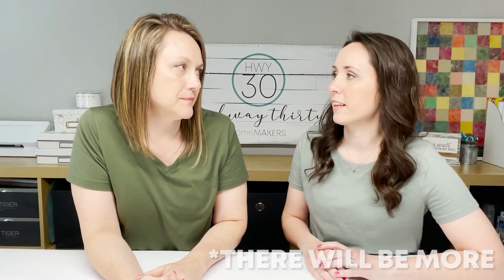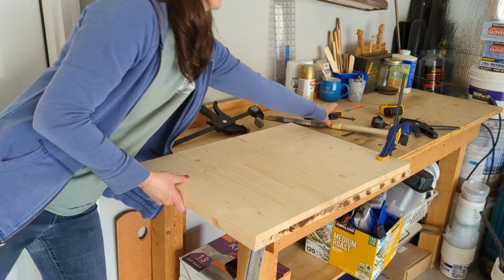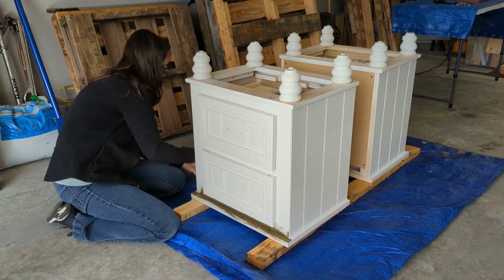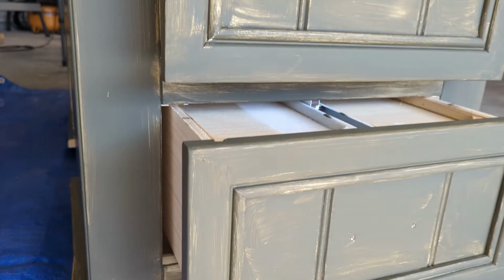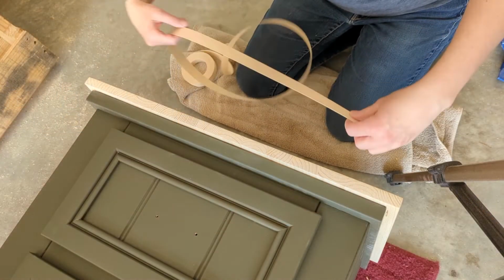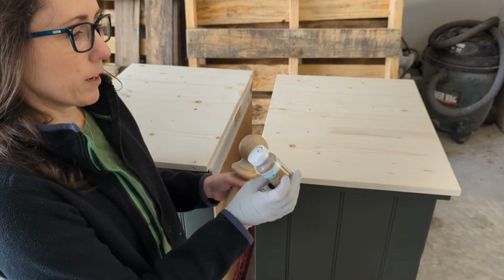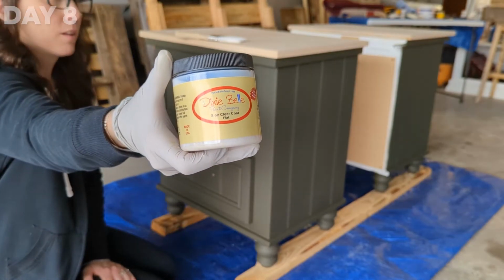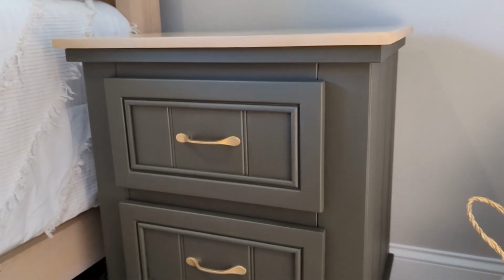DIY Boho Inspired Furniture Flip | Nightstand Boho Furniture Makeover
Today we are doing a boho inspired furniture flip on the nightstands in our Boho Furniture Makeover series. This was a big transformation, and I just love the green my daughter picked out - Dixie Bell Collard Greens!

UPLOAD SCHEDULE

A new craft kit box/tutorial comes out the first week of every month.

SOCIALS